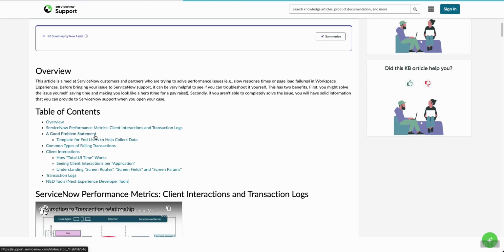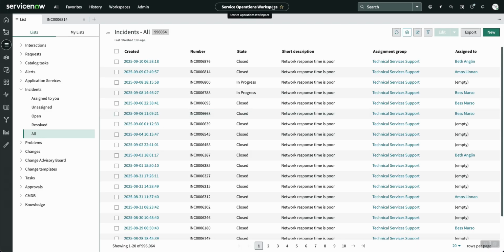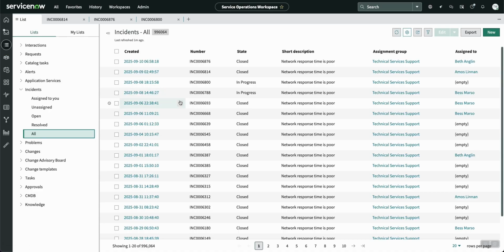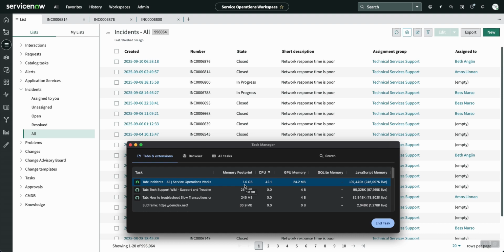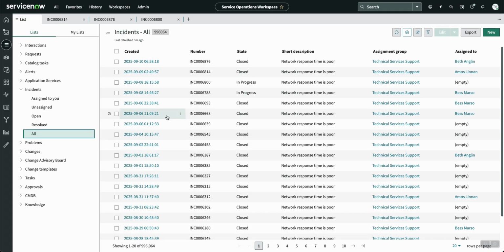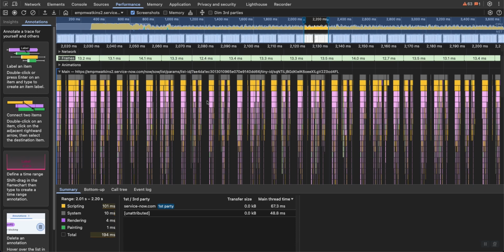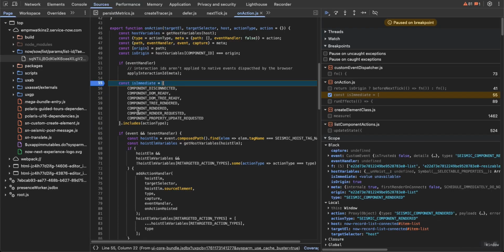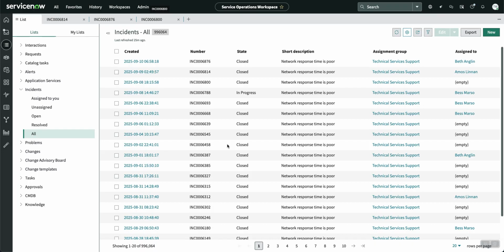ServiceNow Performance Troubleshooting: Browser Processing Issues in Next Experience UI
In this video I diagnose a real performance issue where the UI becomes unresponsive.The cause of the issue is diagnosed using the Browser Developer Tools and Task Manager. These type of issues are difficult for ServiceNow to diagnose because the operations that cause them are executed on the customer's machine and therefore less visible to ServiceNow. Learning these skills can be very helpful for customers because without them, these type of issues often go undiagnosed or misdiagnosed and can reoccur.

For more information about types of performance issues that can occur in ServiceNow Next Experience see the following public Knowledge Base article, "KB1640661 - How to troubleshoot Slow Transactions or Page Load Issues in Next Experience Workspace and Portal Experiences":